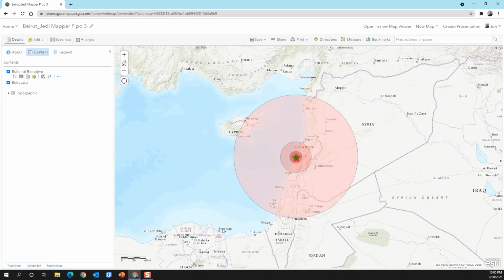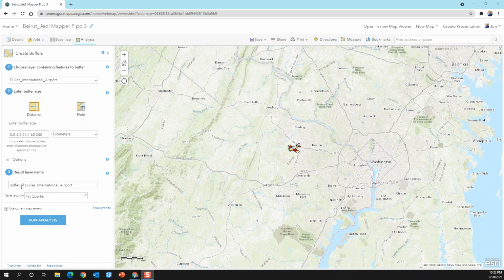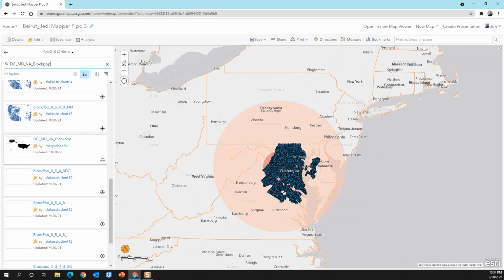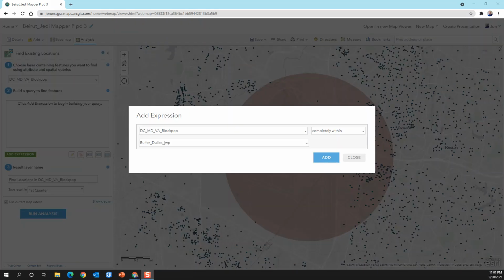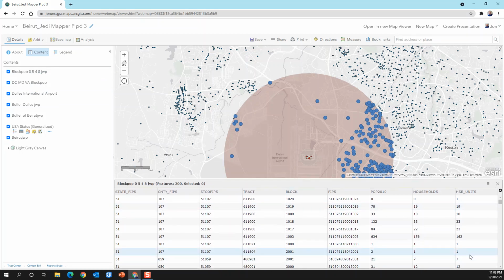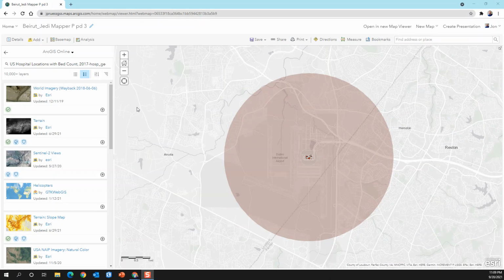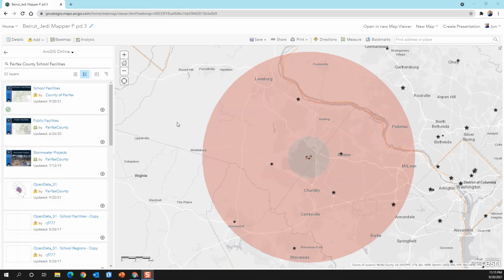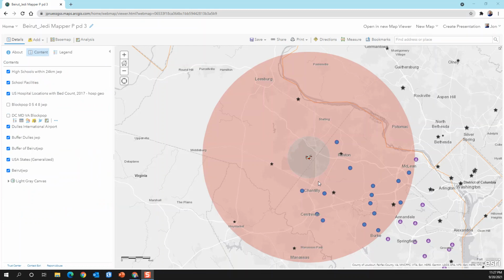Beirut Explosion GIS lesson Part 2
Video demonstrates how to filter data and select and analyze statistics using census block group populations within ring buffers